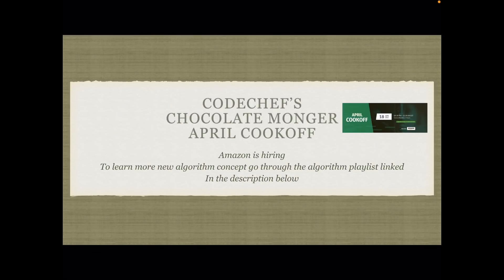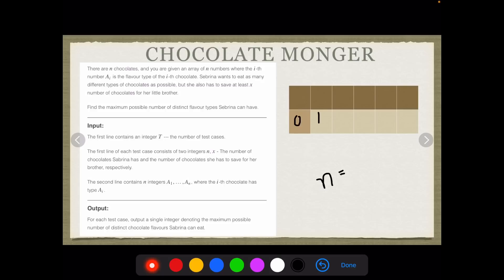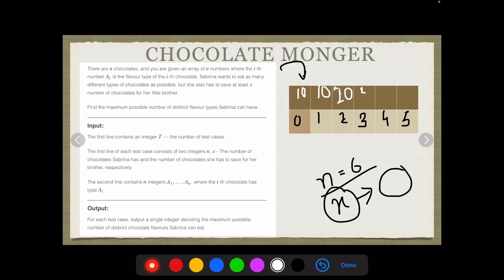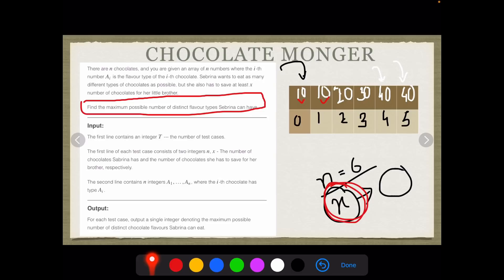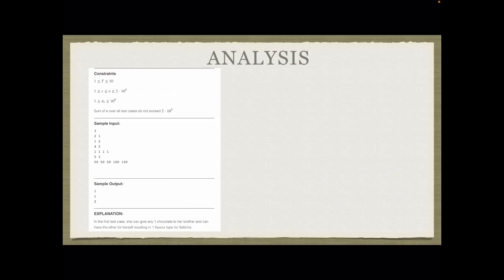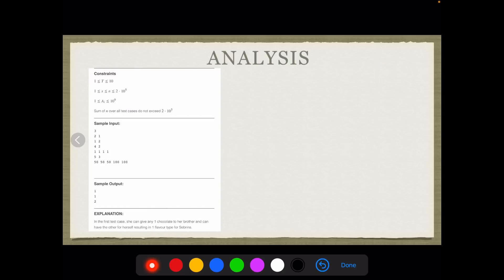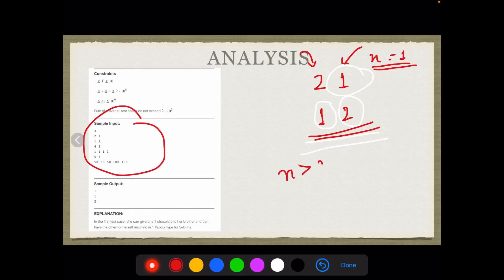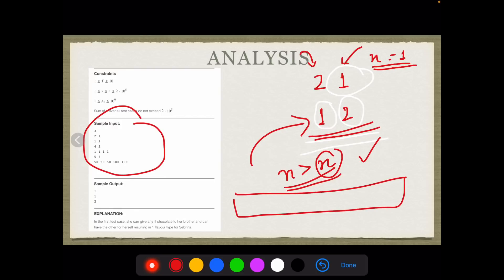CHOCOLATE MONGER,Codechef’s april cookoff 2021, visualisation,@amazon is hiring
DOUBTS DO ASK IN THE COMMENTS BELOW:
on demand a new video shall be uploaded on this topic for the question whether its greedy or dynamic or both??